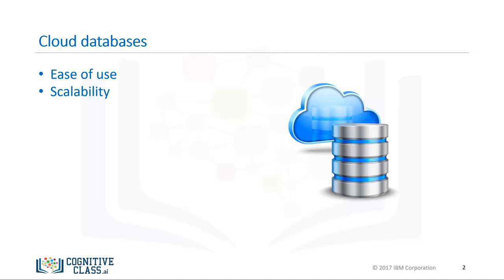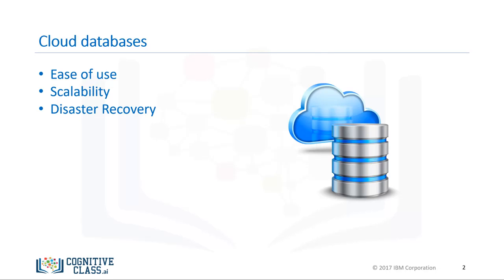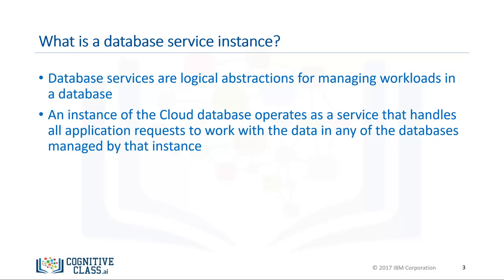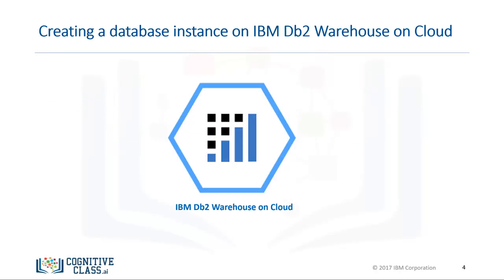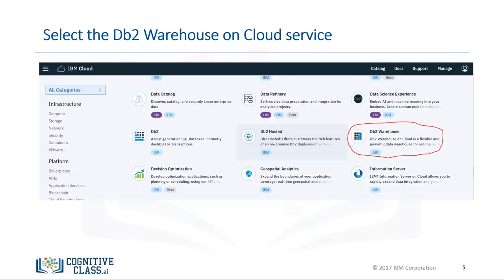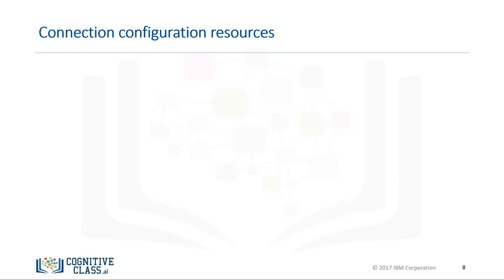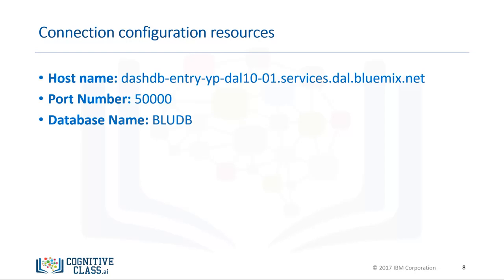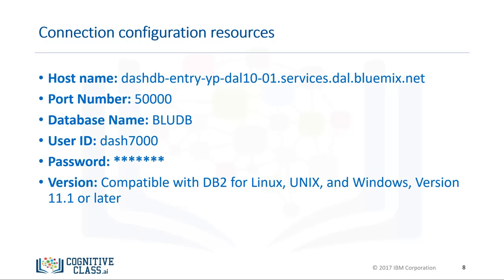How to create a Database instance on Cloud? - Databases and SQL for Data Science #3